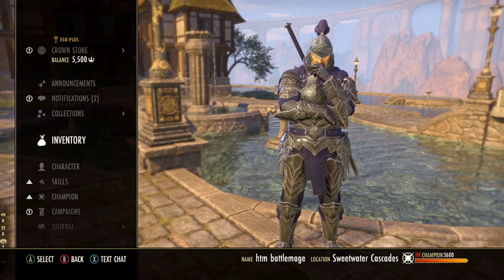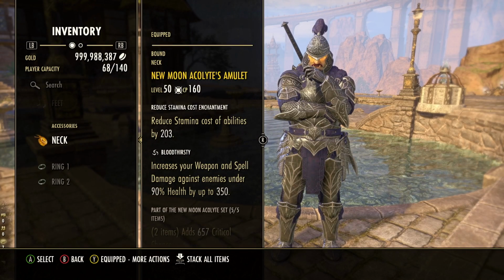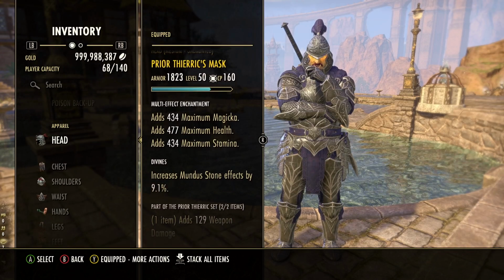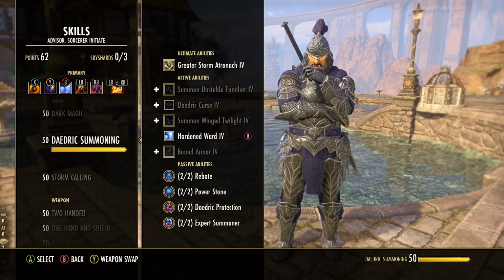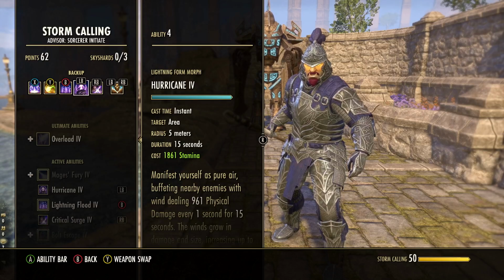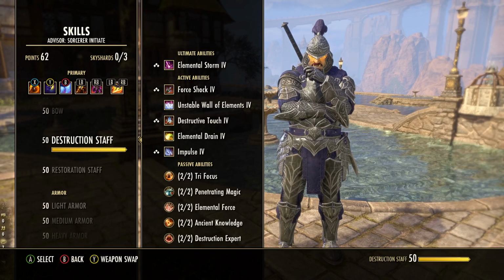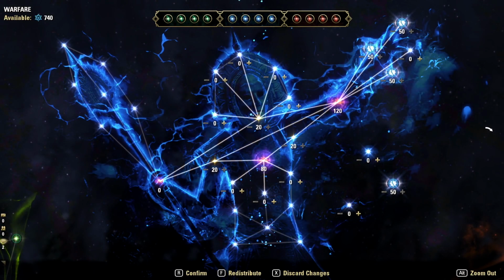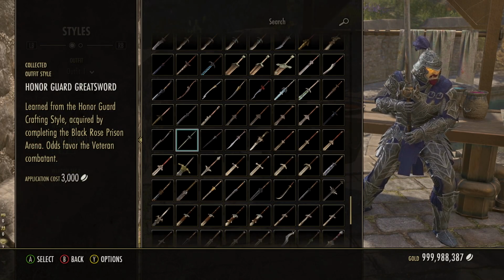The Ultimate HYBRID Sorcerer Build For ESO Returns! BATTLE MAGE - ESO Waking Flame DLC Update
ESO may not have a Battlemage class yet, but this Updated HYBRID Sorcerer build is pretty close! Tons of Great Passive Healing and SHIELDS - both Stamina and Magicka options combined for a Perfect HYBRID Solo Build!

➖ Time Stamps ➖
Introduction - 0:00
Build Stats - 0:38
Consumables, Mundus, Race - 2:38
Gear Sets - 4:14
Active Skills - 11:11
Rotation - 17:24
Passive Skills - 18:21
Champion Points - 23:15
Outfit - 27:06
Boss Fight - 27:47